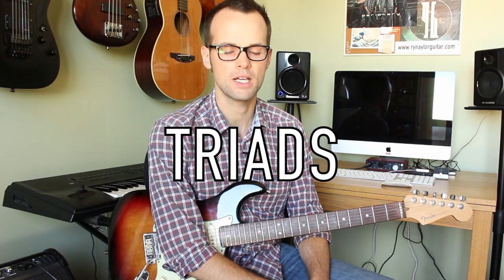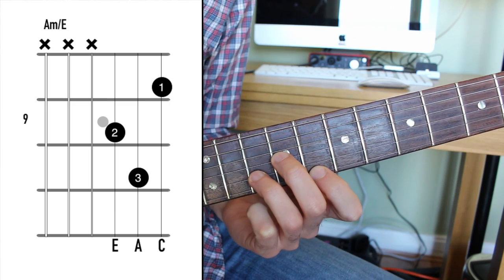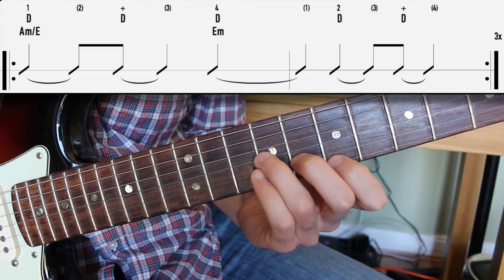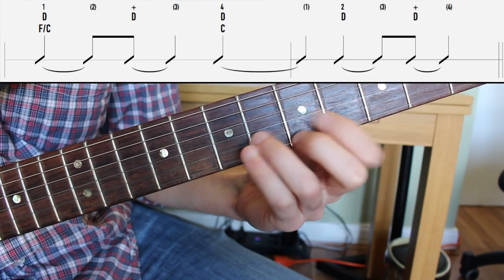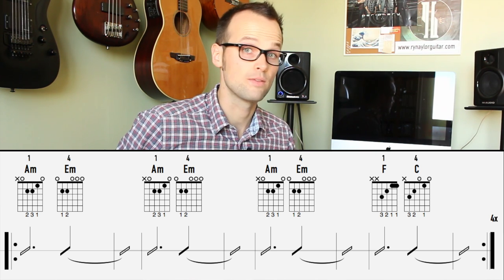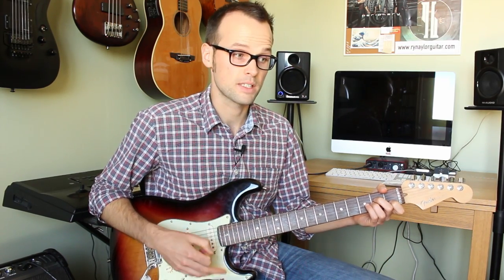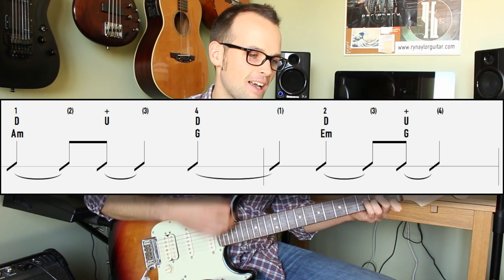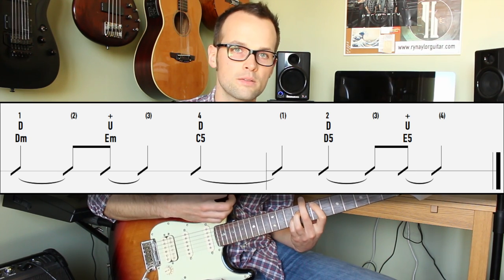Trap Queen Guitar Lesson (Fetty Wap) Electric Guitar Tutorial with TAB - Guitar Triads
Hey guys!

I transcribed the song as closely to the original as possible so there are some complicated chord changes and strumming patterns which might be difficult for beginner guitarists.

I chose this song for this week's request guitar tutorial because I have not yet discussed triads in an online guitar lesson.  The introduction to the song has a cool part which we can play on the guitar using triad shapes on strings 1, 2 and 3.  A triad is a chord in its purest form, with a Root, 3rd and 5th.  I introduce a couple of triad shapes that should be learnt, and try to remember on which string the Root note (that note which names the chord) is found to enable you to move it around the neck and make different chords.  I will definitely be covering this in a lot more detail in future lessons.

As I said, the strumming patterns are demanding as there is a lot of syncopation, so make sure you use ghost strokes in the strumming hand (keep it moving all the time!) and work on the chord changes to build up the speed gradually.

If you need guidance on anything in the video, I would suggest you check out my YouTube Guitarist's Survival Guide which has loads of ideas and concepts for beginner guitarists.

Ry
TIME GUIDE:

Intro Triads: 01:02
Performance of Intro: 04:06
Verse using open chords: 04:23
Performance of Chorus: 05:02
Explanation of Chorus: 05:20
You can get a copy of the TAB from my website, under the 'SONGS' dropdown menu and click on TAB.